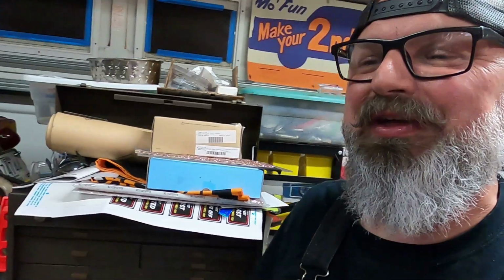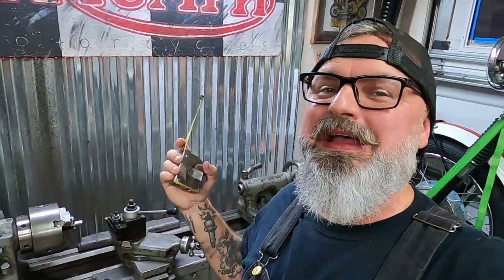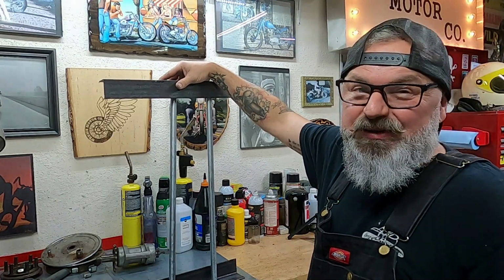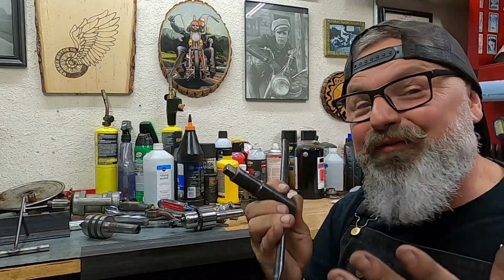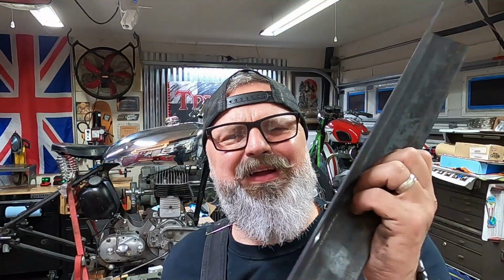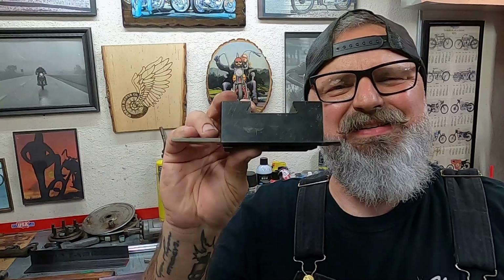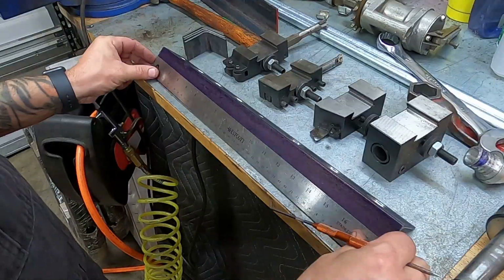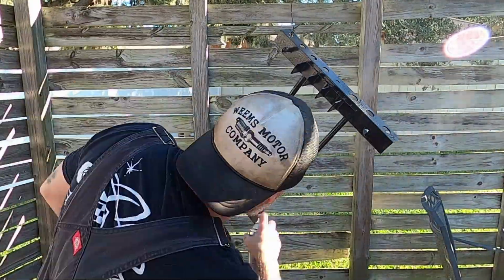Build a Tool Holder!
In this Episode we build a custom Lathe Tool Accessories Tool holder!